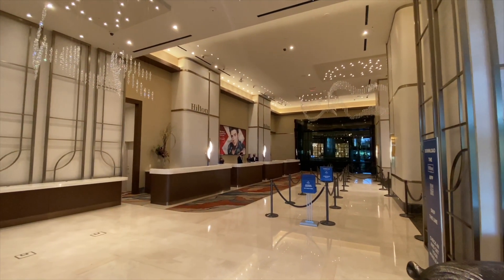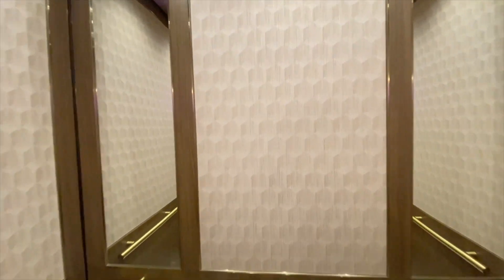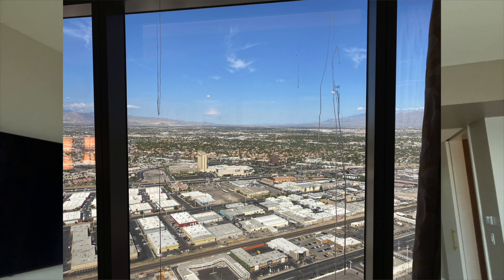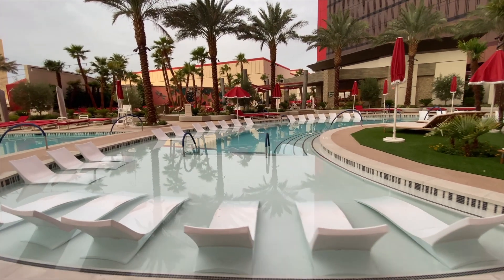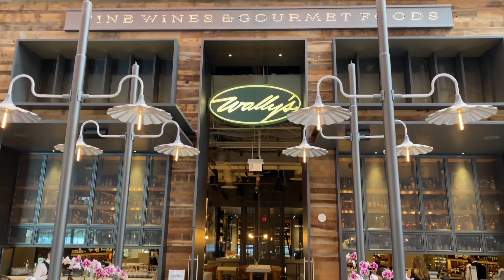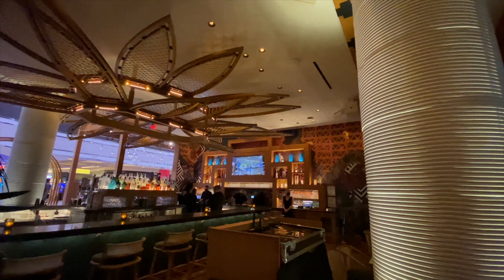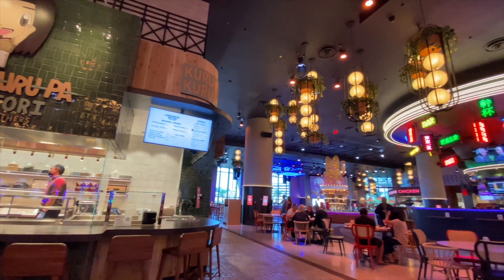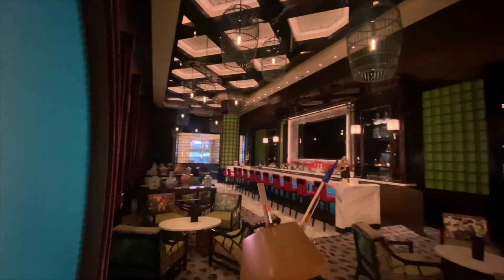Hilton Resorts World Las Vegas | Full Resort Review | Hotel, Casino, Pools, and Restaurants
Where should you stay when visiting Las Vegas, Nevada?

In this video, I give a full review of the brand new Resorts World Las Vegas. I also provide a complete walkthrough of my strip view suite in the Hilton Resorts World.

Las Vegas Hilton at Resorts World'
999 Resorts World Avenue
Las Vegas, Nevada, 89109, USA

They are on the Strip's north end, across from the convention center and a 10-minute walk to Fashion Show shops. It's all here – a gaming floor, sports book, nightclubs, a wellness spa, and seven outdoor pools. Dining options include a street food hall and award-winning steakhouse.

Brezza
From James Beard Award semi-finalist Nicole Brisson and industry veteran Jason Rocheleau, Brezza will serve upscale and modern coastal Italian fare that embraces the traditions of Italy.

¡VIVA!
Created in collaboration with Esquire Magazine’s “Chef of the Year,” ¡VIVA! celebrates Chef Ray Garcia’s modern take on regional Mexican cuisine set in a vibrant, lush and contemporary space. The bright and bold flavors of the food and cocktails along with the rich and colorful design, set the stage for a fun and elevated dining experience.

Famous Foods Street Eats
Developed by Zouk Group, Famous Foods is an Asian hawker-inspired food hall concept with 16 stalls featuring authentic street food and cuisines from top chefs and restaurateurs – and the only destination in the country with the most Michelin Plate and Bib Gourmand recognized concepts under one roof.

Starlight on 66
With expansive views of the dazzling Las Vegas Strip, Starlight on 66 will feature a stunning space 66 floors above the neon lights. Plush leather couches, mahogany paneled walls and beautiful artwork from around the world will adorn the space for a truly elevated lounge experience. The lounge will showcase an exceptional collection of fine and rare spirits, handcrafted cocktails and globally inspired small plates.

Dawg House Saloon & Sportsbook
With an original location on Nashville’s Music Row, Dawg House Saloon is a classic Nashville sports bar situated adjacent to Resorts World Las Vegas’s sportsbook that will feature live music and dancing, an array of draft beers, creative cocktails and classic American pub fare with a Southern twist.

Convenience to the restaurants and casino is fantastic from the Hilton side of the resort.

What about the Conrad?
Essentially, the Conrad is a Hilton room with a different color palette. I don’t see how it’s worth the extra money compared to the Hilton.

Want to know more about whether you should spend the extra money to upgrade to the Conrad or the Crockfords? Hit the notification button below so you don’t miss them!